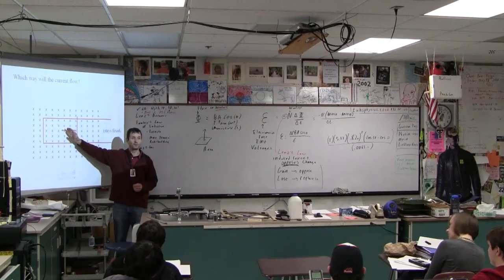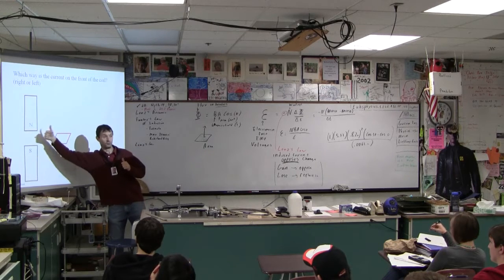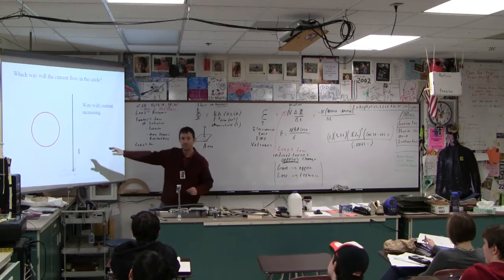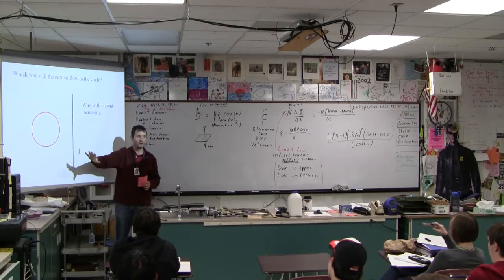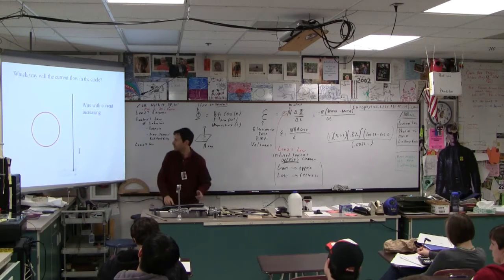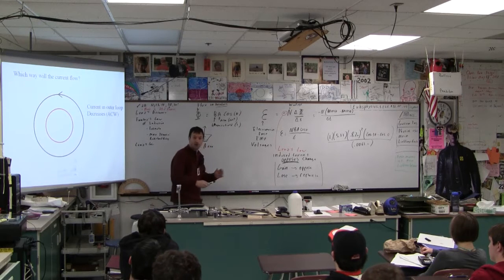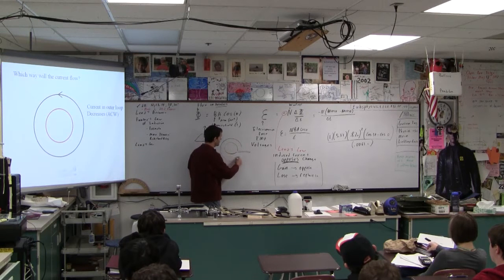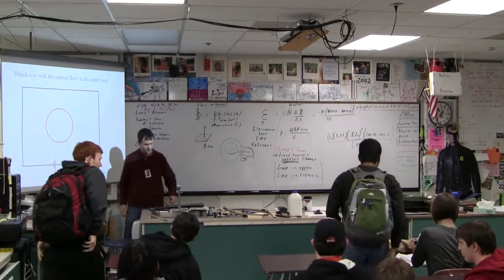IBII 20-04-01 Magnetic flux, induction and Lenz's Law (7/7)